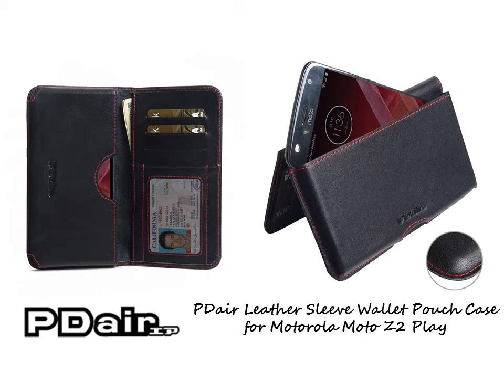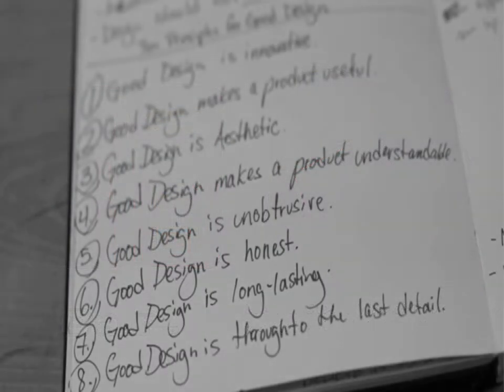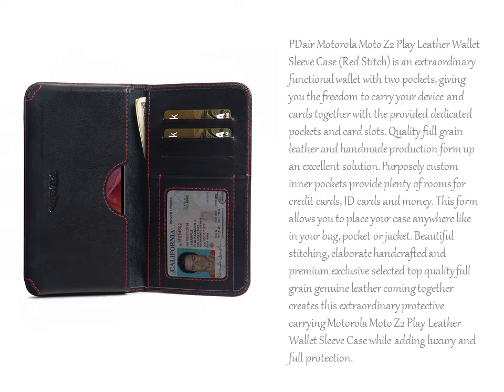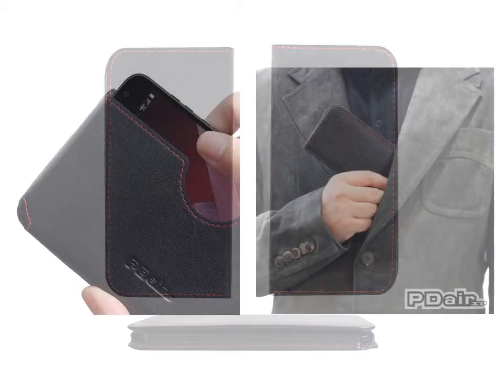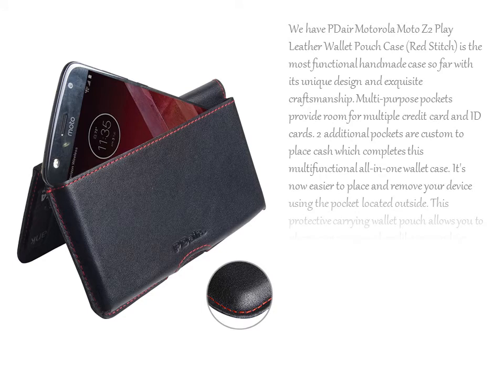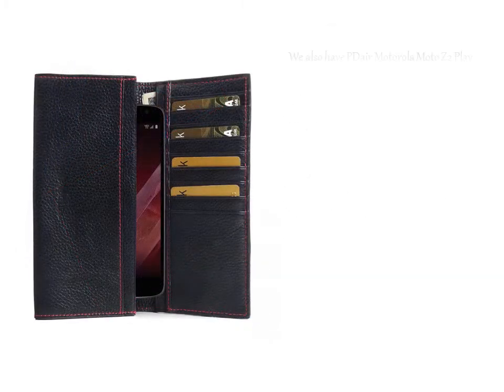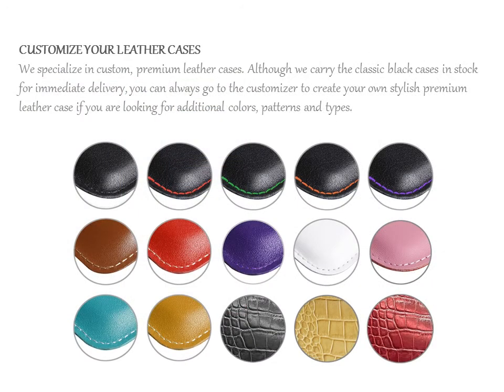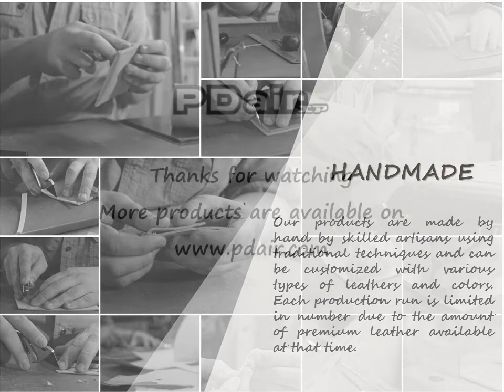PDair Leather Sleeve Wallet Pouch Case for Motorola Moto Z2 Play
PDair Motorola Moto Z2 Play Leather Wallet Sleeve Case (Red Stitch) is an extraordinary functional wallet with two pockets, giving you the freedom to carry your device and cards together with the provided dedicated pockets and card slots. Quality full grain leather and handmade production form up an excellent solution. Purposely custom inner pockets provide plenty of rooms for credit cards, ID cards and money. This form allows you to place your case anywhere like in your bag, pocket or jacket. Beautiful stitching, elaborate handcrafted and premium exclusive selected top quality full grain genuine leather coming together creates this extraordinary protective carrying Motorola Moto Z2 Play Leather Wallet Sleeve Case while adding luxury and full protection.